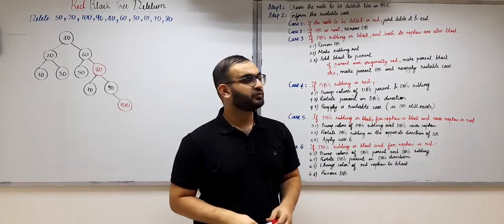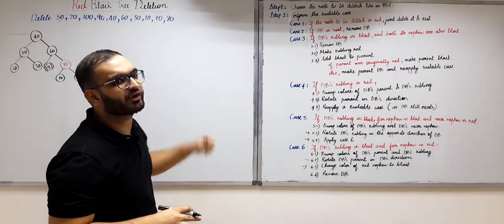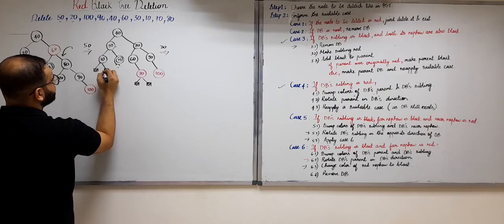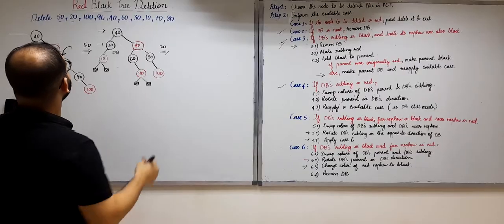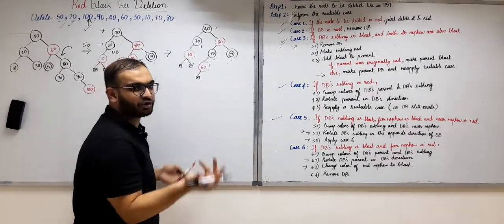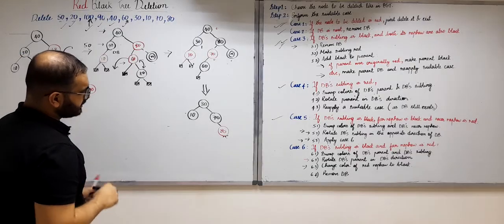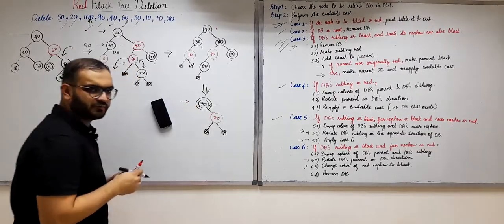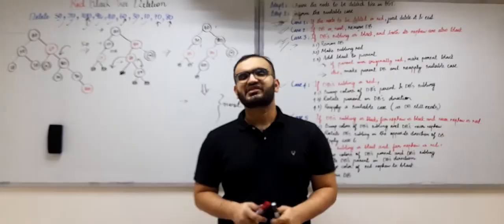3.5 Deletion in Red Black Tree | Solved Example | Advanced Data Structures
In this video, we will solve an example of Deletion in Red Black Trees that covers all the cases learned in the previous video.